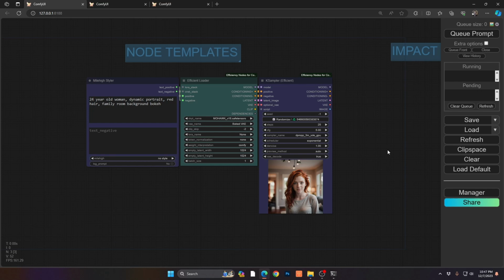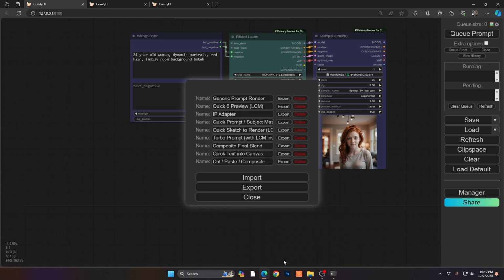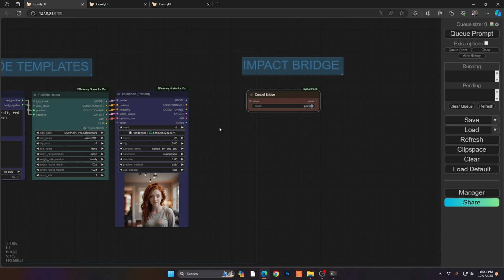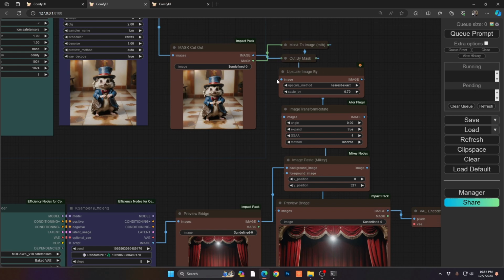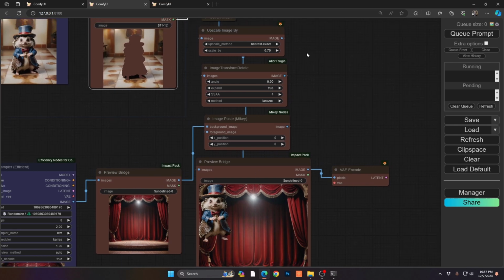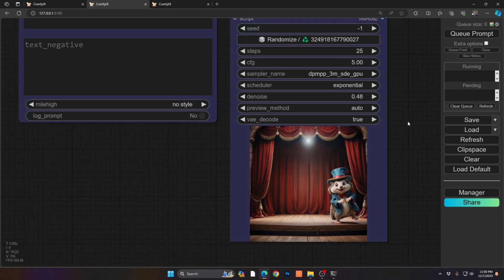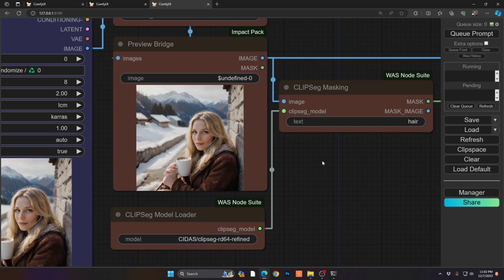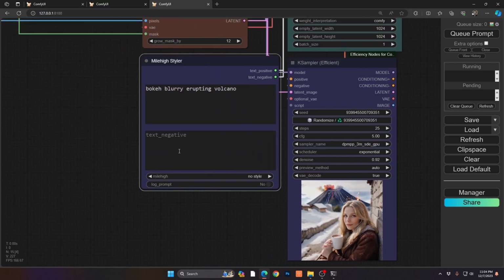ComfyUI Power Tips - Save time with stable diffusion so you can sleep!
I've come across interesting new ways to speed up ComfyUI workflow and content creation that will hopefully help you save some time!

KEY STABLE DIFFUSION COMFYUI TOPICS:
* Node Templates
* Impact Bridget
* Updated Cut / Paste / Blend
* Image 2 Image
* Clipseg Masking